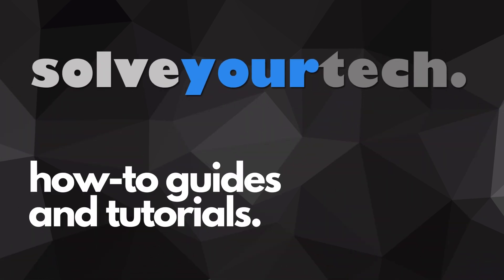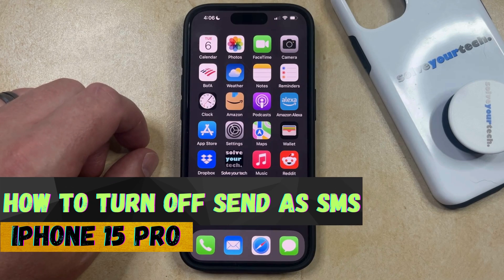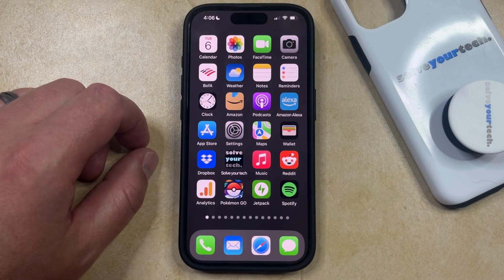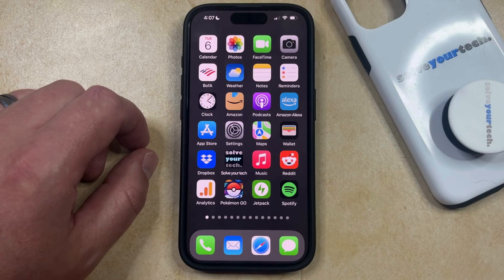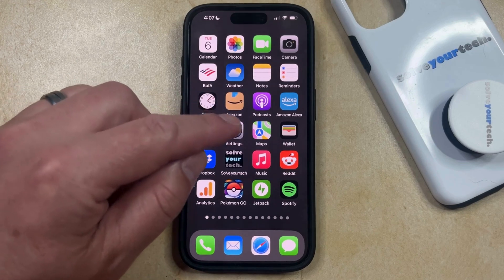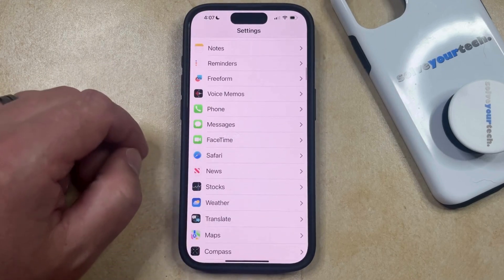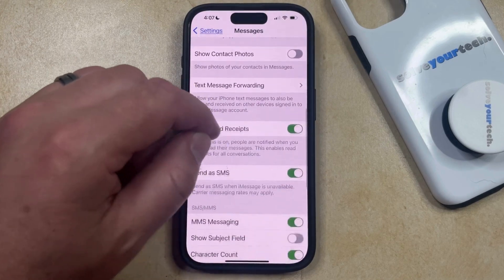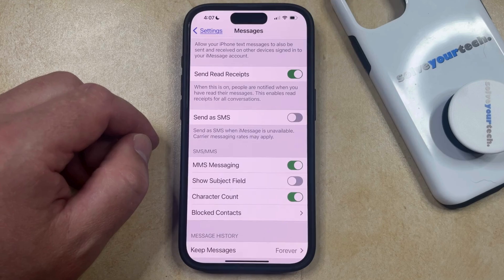How to Turn Off Send as SMS on iPhone 15 Pro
This video will show you how to enable send as sms on iPhone 15 Pro. Once you turn on this setting, your iPhone will try to send an iMessage as an SMS if the iMessage fails.

You can enable the iPhone 15 Pro send as SMS option with the following steps:

1. Open Settings.
2. Choose Messages.
3. Turn on Send as SMS.

Note that there are many reasons why an iMessage might be sent as an SMS. If either party has a poor Internet connection, if the iMessage service is down, if the recipient’s phone is turned off, or one of several other potential reasons.

00:00 Introduction
00:15 How to Enable Send as SMS on iPhone 15 Pro
01:02 Outro

Related Questions and Issues This Video Can Help With:

- How to Enable Send as SMS on iPhone 15 Mini
- How to Enable Send as SMS on iPhone 15 Plus
- How to Enable Send as SMS on iPhone 15 Pro
- How to Enable Send as SMS on iPhone 15 Pro Max